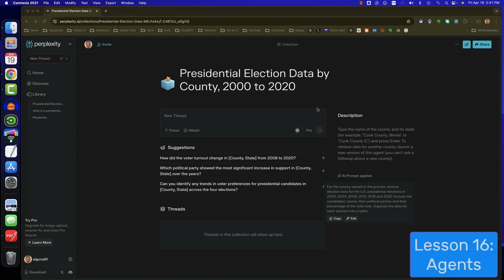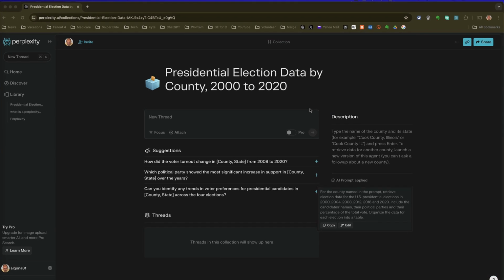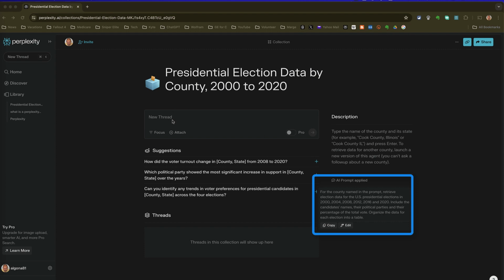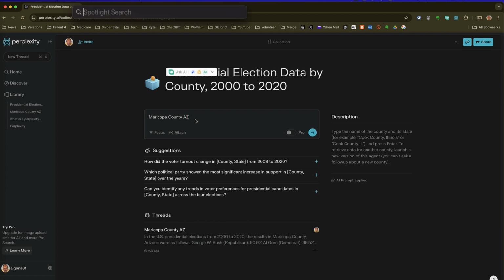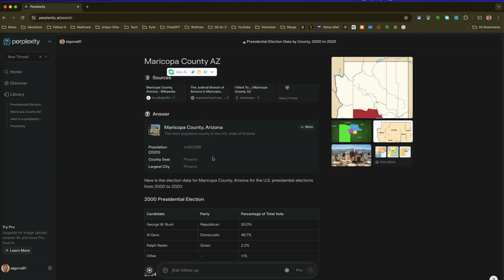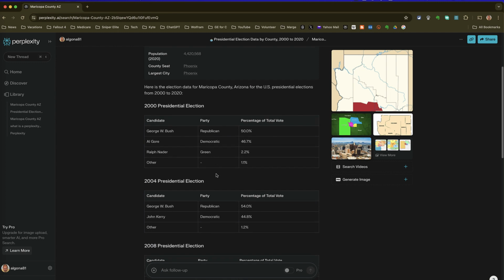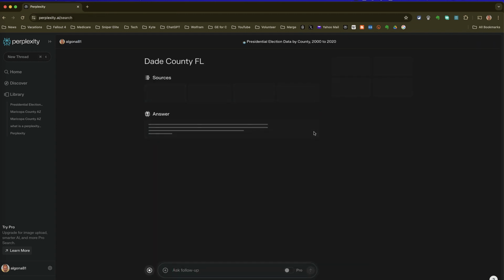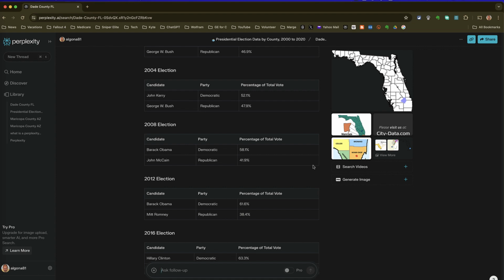16 agents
How to use a collection as an agent for easily retrieving data that fits  certain criteria.

00:00 Intro
00:20 Example of an agent
1:10 Type new thread & press Enter
1:40 Type new thread with new criteria